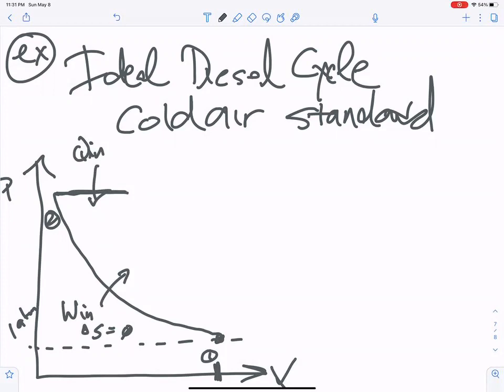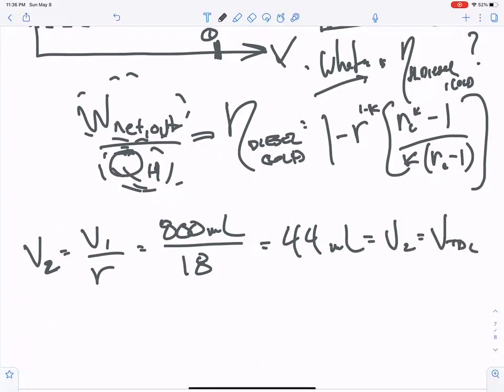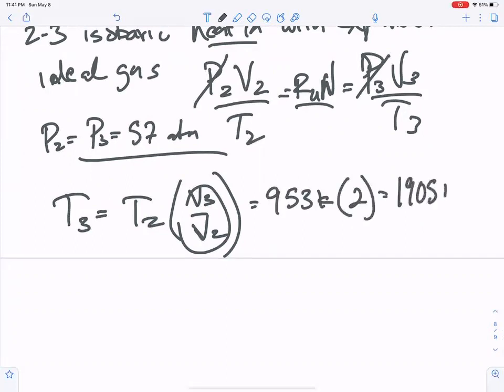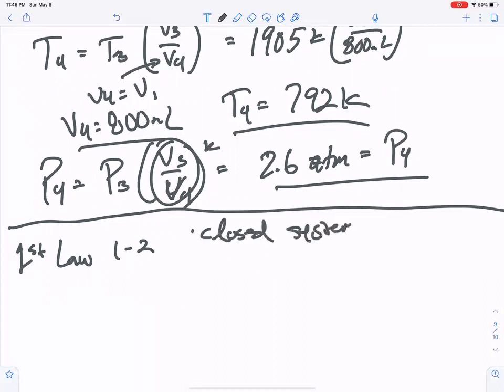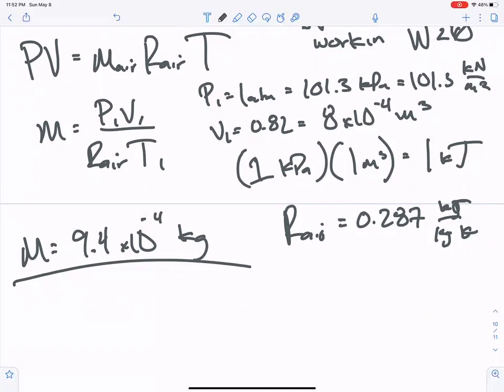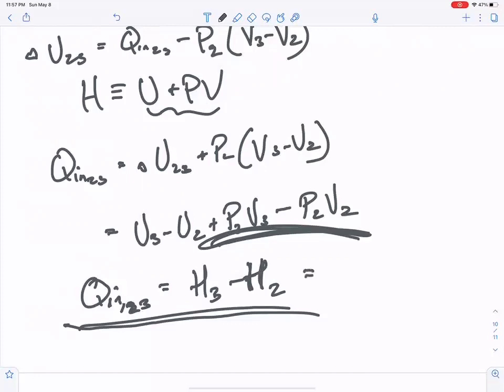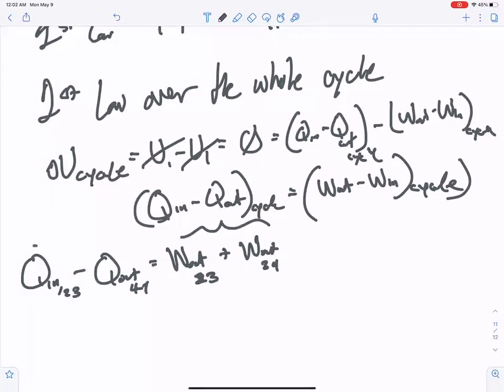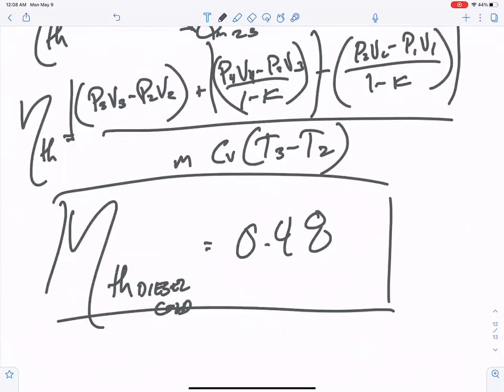ME 450 Ideal Diesel Cycle